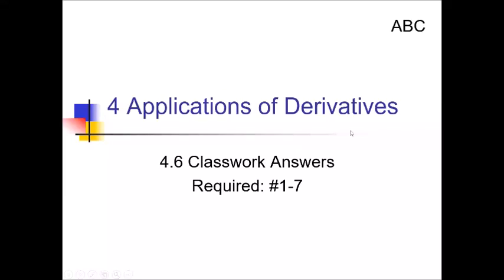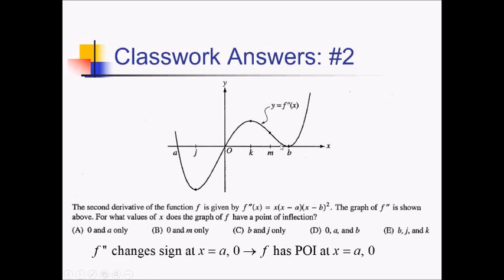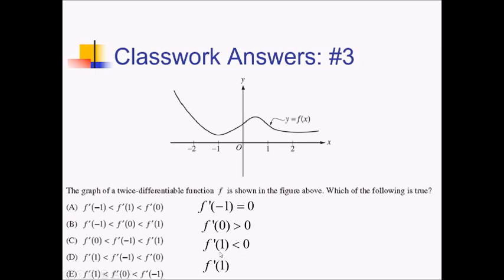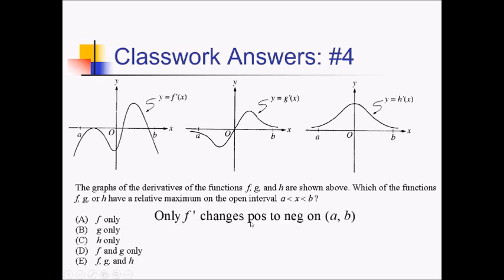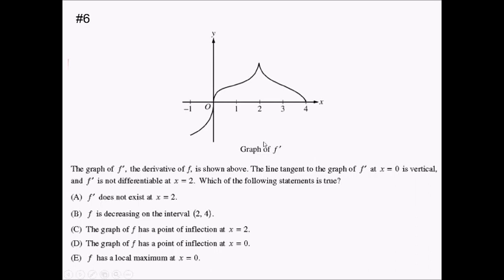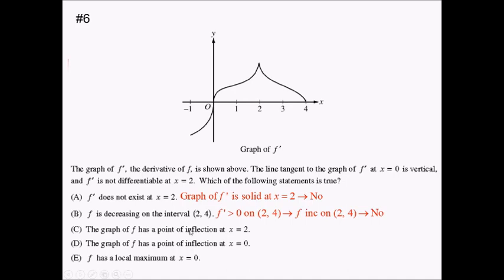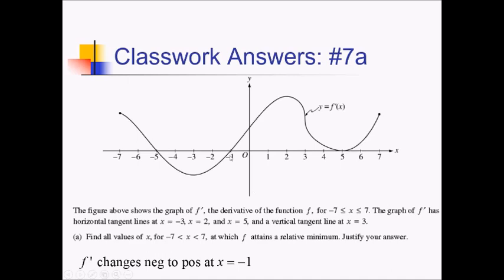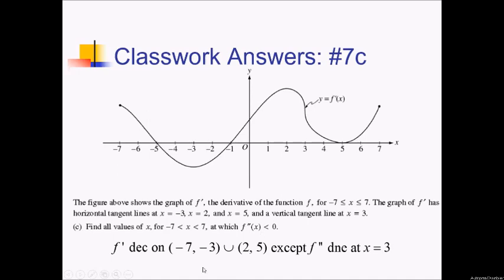Graphical Analysis: Problem Set #2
Worked problems showing how to make graphical connections between the graphs of f, f’ and f’’ (a function and its derivatives).

Go here for a PDF and handout to go along with this video